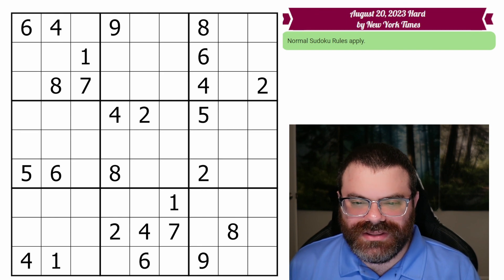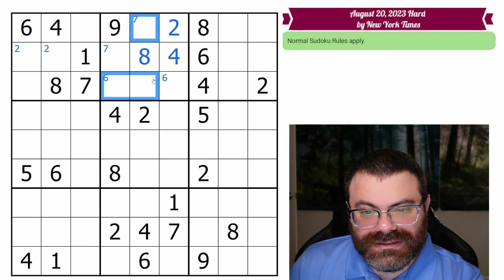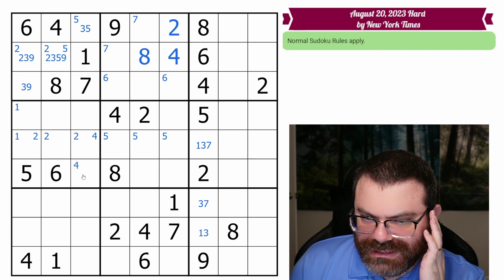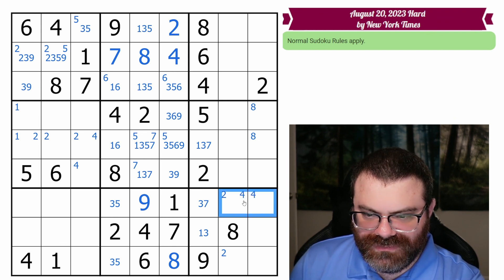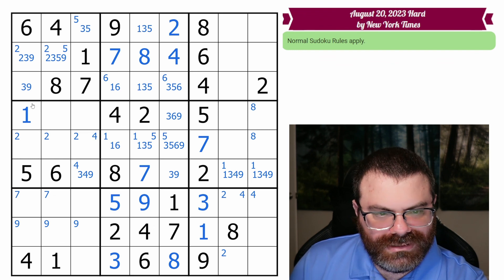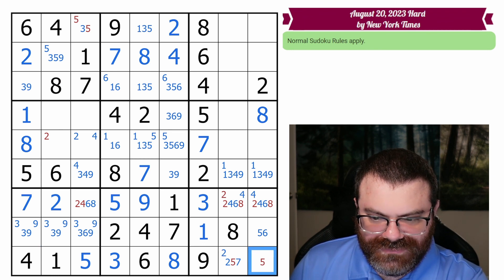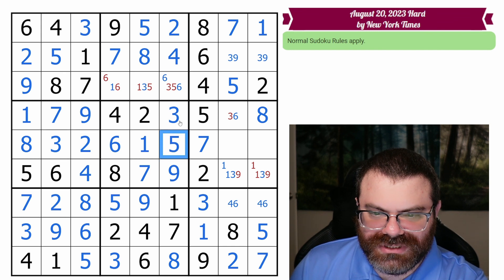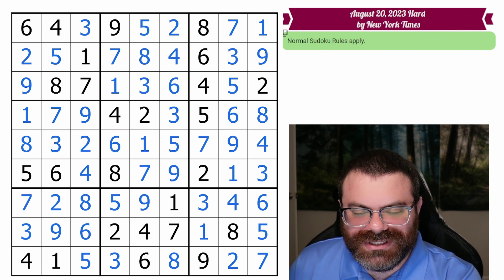NYT Hard Sudoku Walkthrough | Aug 20, 2023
The New York Times Hard Sudoku for August 20th, 2023